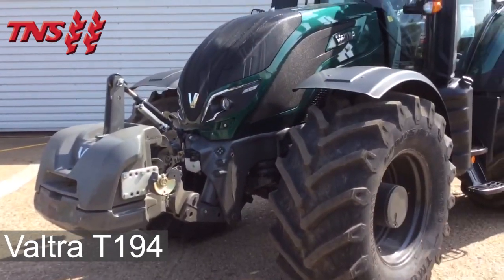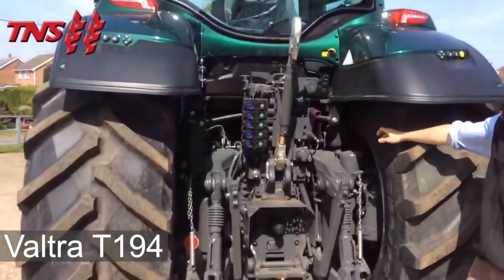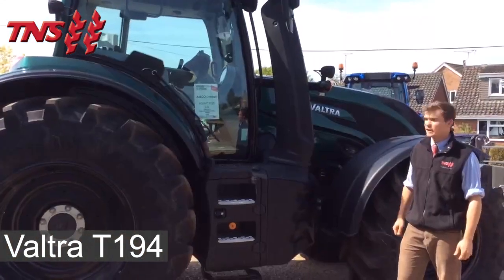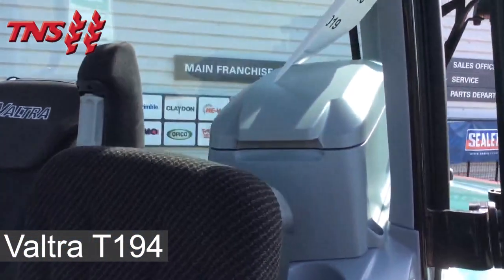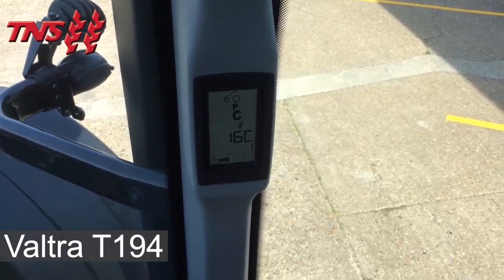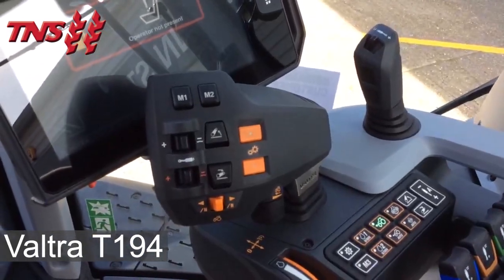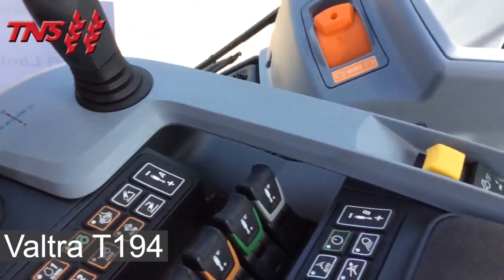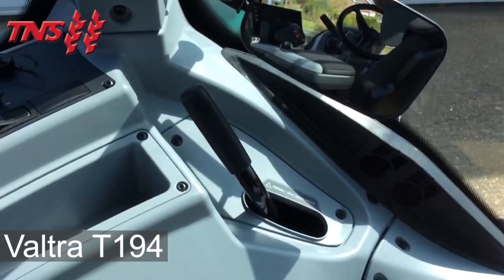Valtra T194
If you are interested in learning more about this machine please contact James Clark on 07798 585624